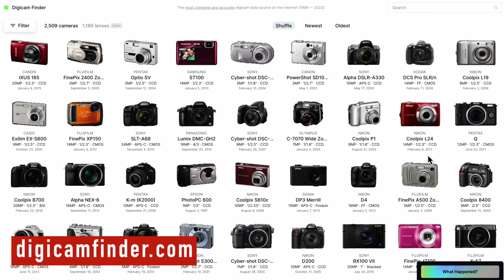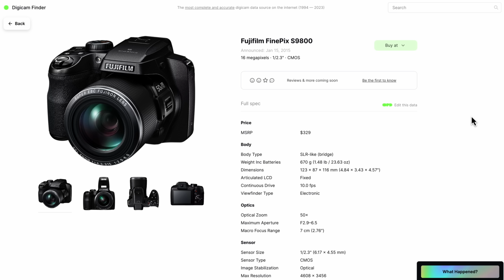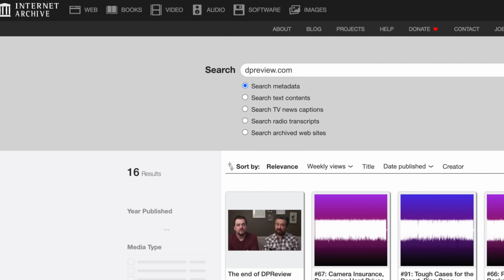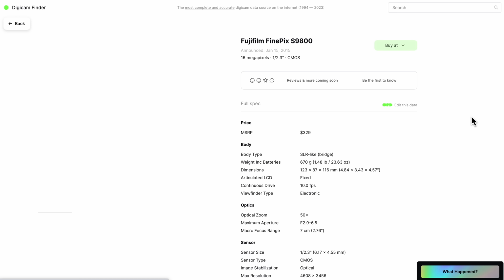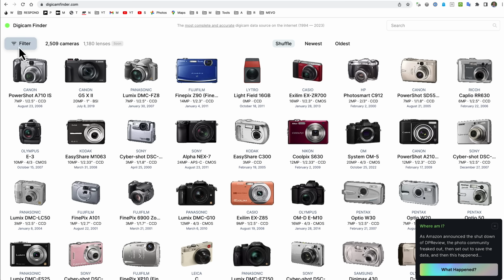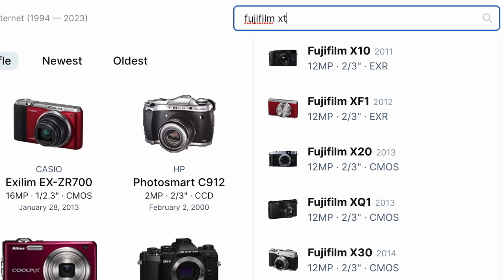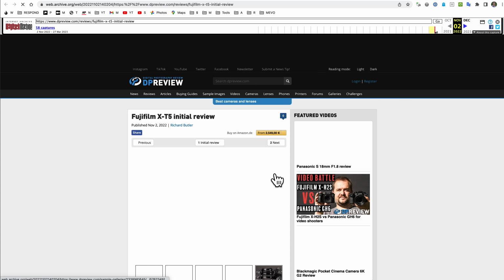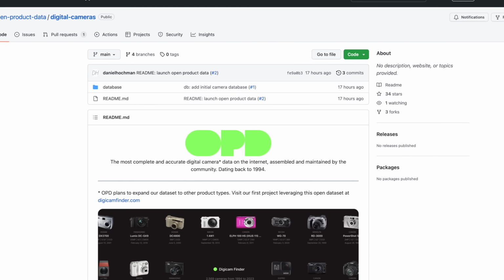Where Do We Go From Here?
Where do we go from here? I'll tell ya!

Feel free also to check out the comments for any other resources that viewers may have mentioned. 👍

1.
2.

PRODUCT REVIEW OR TO SEND SOMETHING:
pal2tech
1227 North Peachtree Parkway 165
Peachtree City, GA 30269
United States

pal2tech offers fun and easy-to-follow photography and camera training videos, tech products, and help for camera owners. Also, camera settings, tips/tricks, photography techniques, Capture One photo editing, and business strategies. You'll also find technology and device reviews, video production training, Fujifilm X series camera information, and lens reviews.